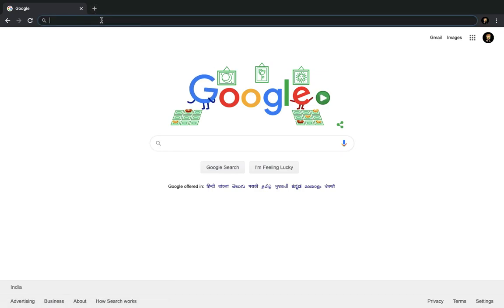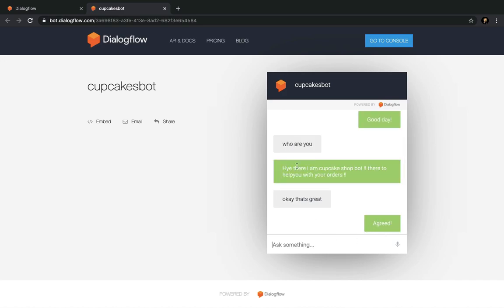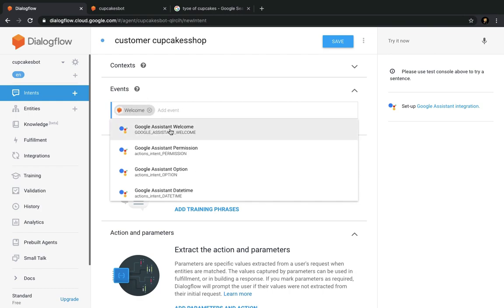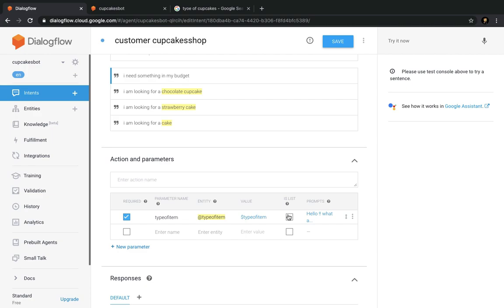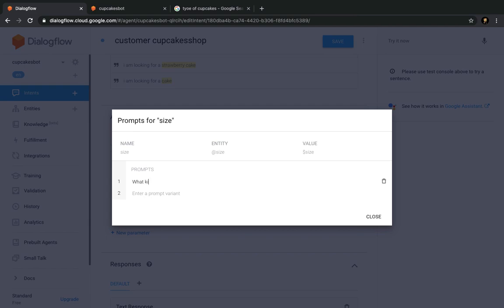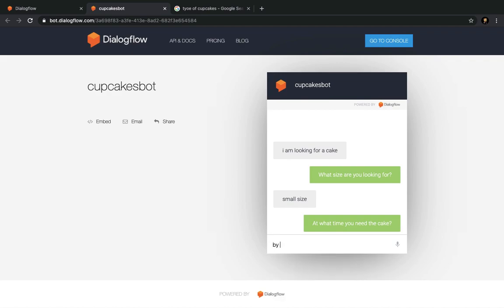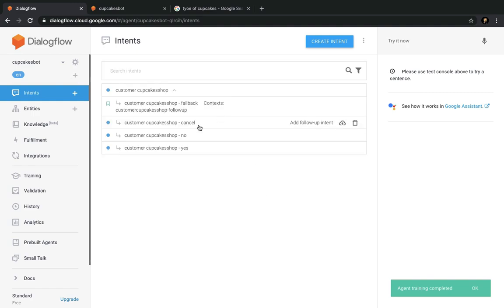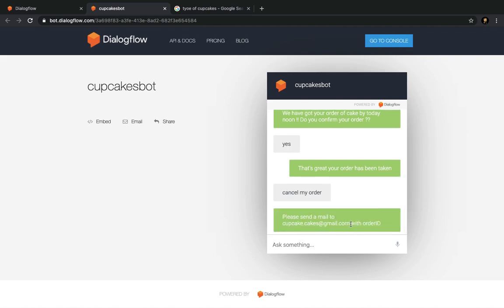Creating ChatBot || Dialogflow || Just in 30 Minutes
This video present how you can create your own Chatbot in jus 30 min..
Well we are using Dialogflow from Google for this purpose..

Dialogflow is quite easy to use and for better understanding this has been made for better understanding in a short span of time..

We will have a video for the integration of this dialogflow to the Mobile application, so that viewers would get the idea how easy it is to create your own chatbot without using any service.

Additionally if you are looking for another integration or controlling it through web hooks,

Thank you stay safe stay healthy !!